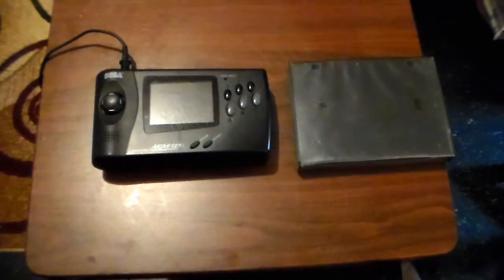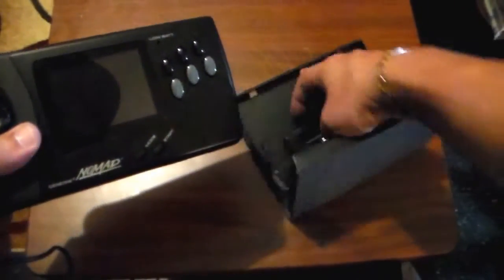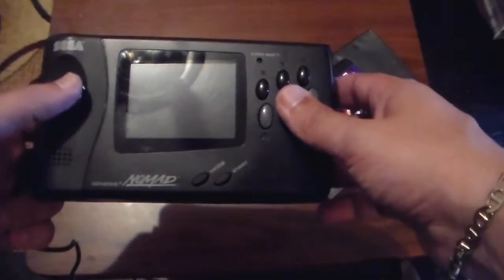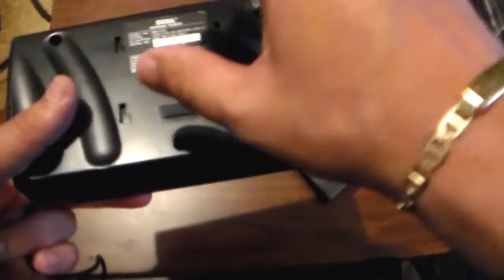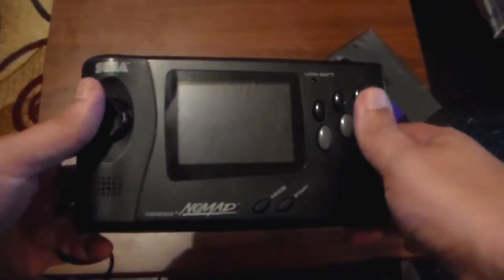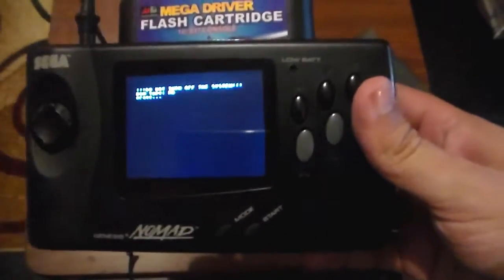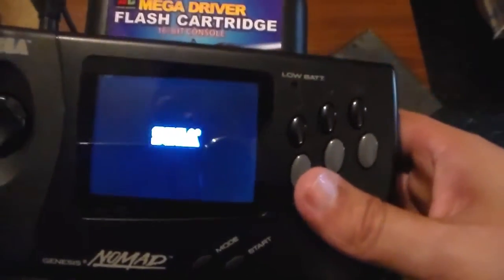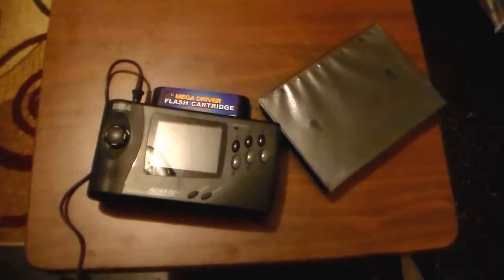Sega Nomad Thoughts...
Hey everybody, here we talk about a system I've been after for sometime and recently acquired. The "SEGA NOMAD"! That felt so good to say. Hope everyone enjoys leaves a comment, thx 4 watching & .."Keep it Retro"...